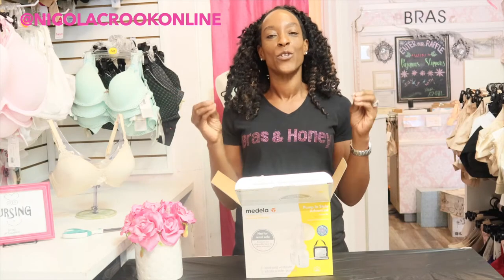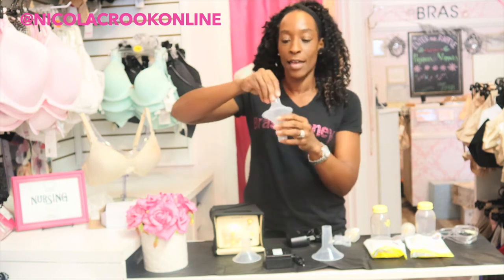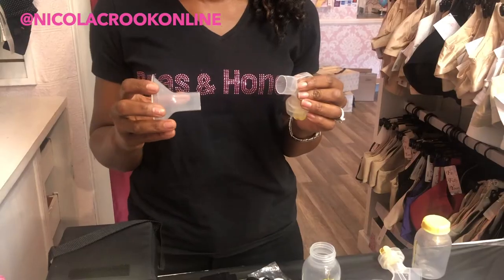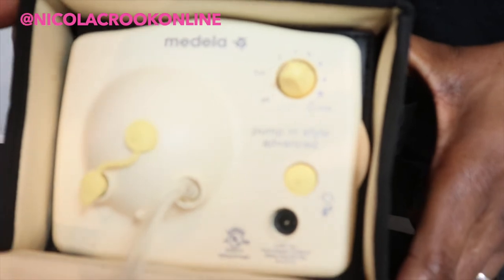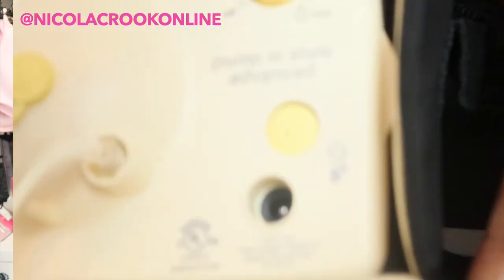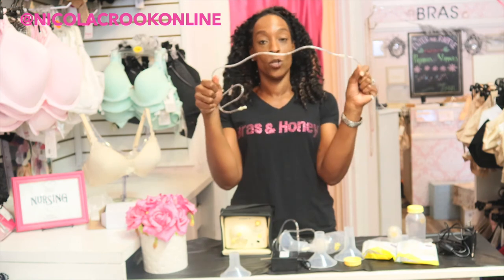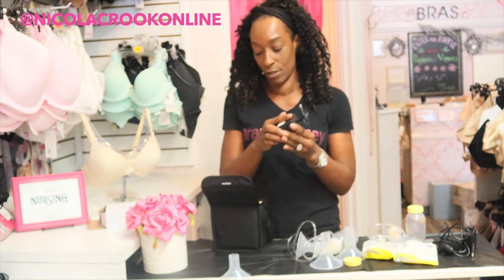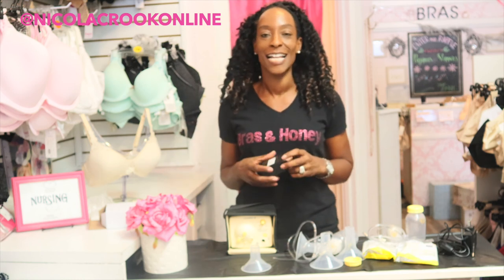Unboxing Medela Breast Pumps | Whats In The Medela Breast Pump Box? Breast Pumping & Breast feeding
Medela breast pump unboxing Everything you need to know about what is inside the Medela breast pump.

Are you wondering which breast pump is the best value for money and which breast pump is most popular amongst new moms? Well in today's video I will be taking a look at the best selling Medela Breast Pump. The most popular breast pump from Medela is the In Style pump which is an electric breast pump, that saves you time and effort as it is an electric breast pump.  This video goes through how to use it, common issues with it and how to fix these issues. If you are trying to make a buying decision and wondering which the best breast pump would be for you, I suggest you take a look at this video.

Knowing which breast pump to use is one of the most important parts you don't want to use your insurance allowance and then realize that you have a breast pump that you are not happy with or that just does not work as you expected it to. The Medela breast pump is a great example of an amazing  breast pump that works really well, did you know that with the Medela breast pump you can pump both breasts at the same time or you can choose to pump just one breast at a time? I  understand how hard is to find the correct breast pump that will be good for the mom and for the baby, choosing the right product means aligning mothers’ needs with the features and benefits of the breast pump.

Electric breast pumps express your milk quickly and require less effort to use than manual breast pumps. Unlike a manual pump, once the cup is in place on your breast, the work is automatically done for you, at a pace that you preset. This saves you from aching hands or difficult-to-maintain pumping patterns. This is why the Medela breast pump unboxing is  essential information for any mother to be. I hope this video helps you find the best breast pump for you and gives you the details that you need to make an informed choice.

With videos like this you can find information that might help you in the future with your baby and to conserve your breasts. Maternity bras are also an important part to look into when you're pregnant. Nursing bras and maternity bras are something you should be considering when you look into the breast pumps and what you may need for a new mother and bras.

Learning all about what you need for your new baby and for your changing breasts is something very important for the mothers to be that may need help. You can find different kinds of bras for nursing and for your breasts that may help you to take care of your body in  the long run right after your pregnancy.

Add me on Instagram: Nicolacrookonline